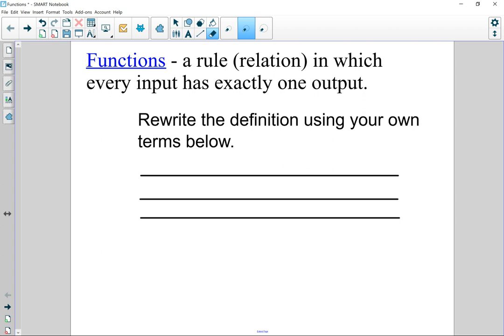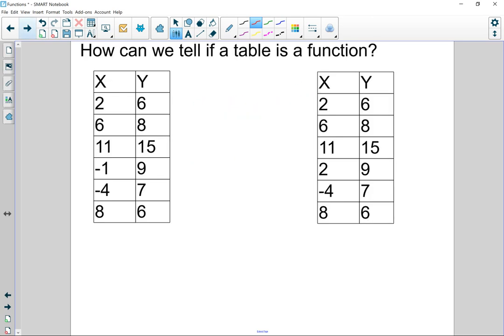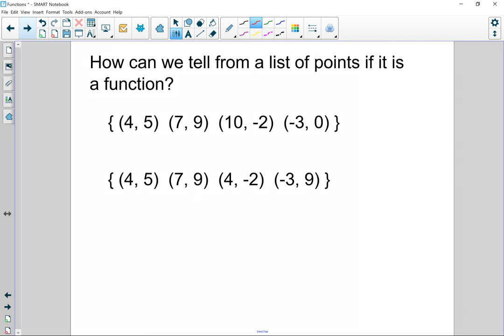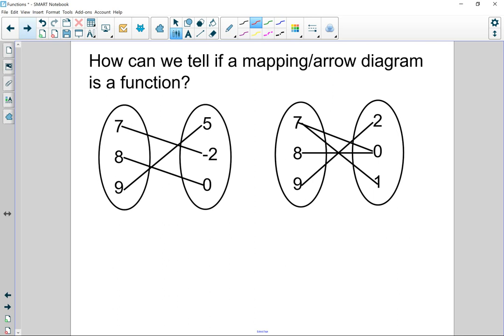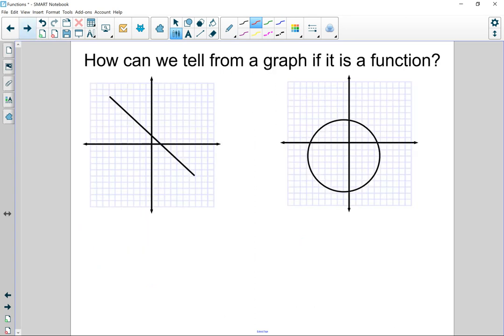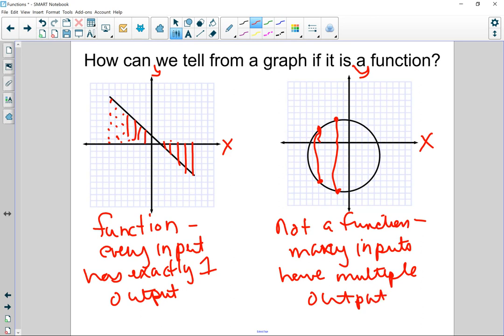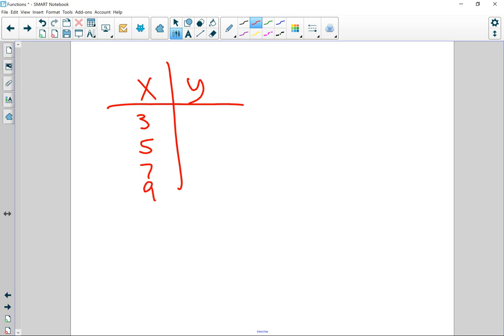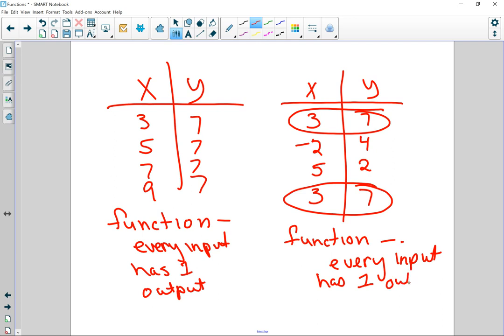Function or Not a Function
How to tell if a relation is a function or not a function.